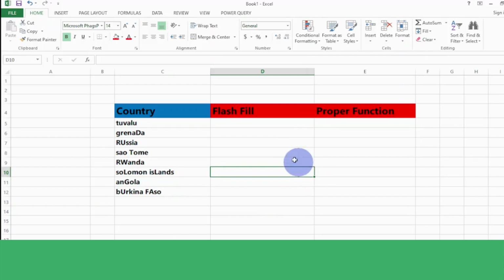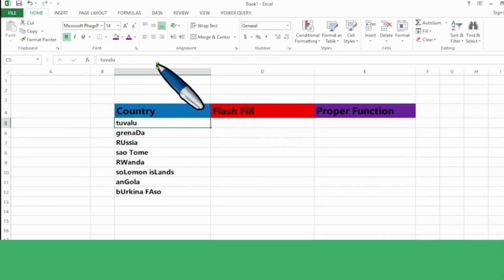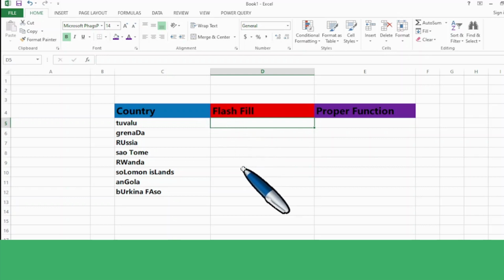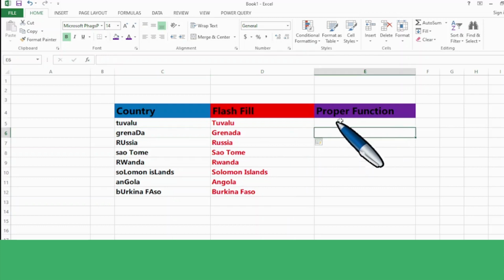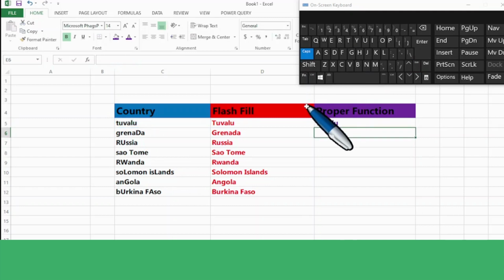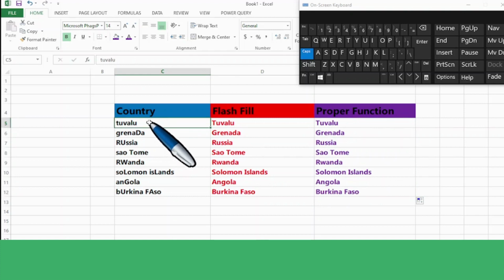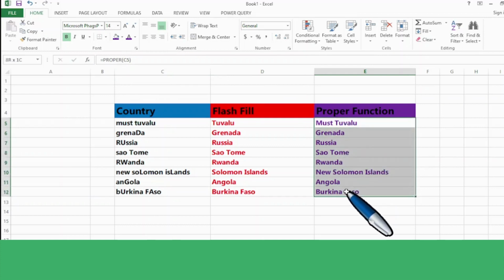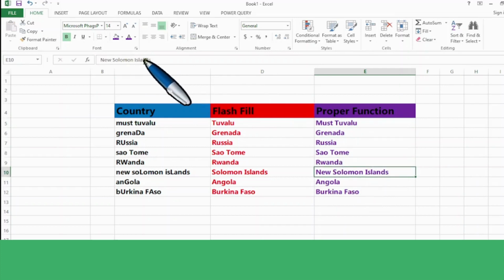Capitalize initial Letters in Excel | capitalize first word (2 Methods)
When you capitalize Initial letters in excel this will definitely make your work more presentable.  But the question is, how do we capitalize the first word in excel cells when there is a mix of small and capital letters?
In this video, I will show you 2 methods to do it without doing it manually.
1. Use the Flash fill tool to capitalize your initial letters in excel
Under this method, you just type the pattern that you want your Words to look like on your first cell so you type the first or initial letters of the word as capital letters. And flash fill will show you suggestions of your pattern; if you are comfortable with it, just press enter on your keyboard.
Flash Fill makes your work easier when capitalizing your initial letters in excel because you don’t have to do it manually.
The only downside is that when you add extra words to your original words flash fill will not update it. And this brings us to
2. Using Proper function to capitalize your initial letters in excel
 capitalize the initial letter just click on  = sign on you, type proper then double click on the formula, then click on the text you want to initial capitalize letter and click enter
Then to capitalize the other cells you just drag your mouse from that first cell then all the other cells are initial capitalized.
To copy just the values without formulas you just copy and paste using values only.
The merit of using the proper function is that whenever you update your original data your proper function data gets updated automatically.

Also, learn how to use the flash fill tool 🎬 Excel Flash Fill Now (With 6 Examples)

🎬 How to Add a Watermark in Word for Privacy and Security - Text Watermark and Picture Watermark 2022